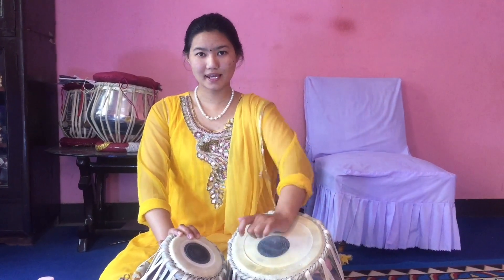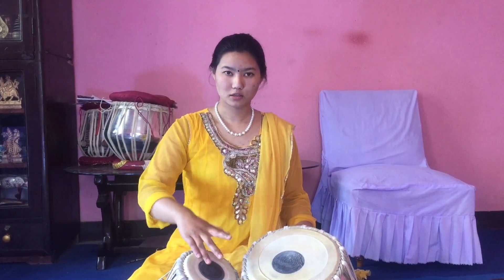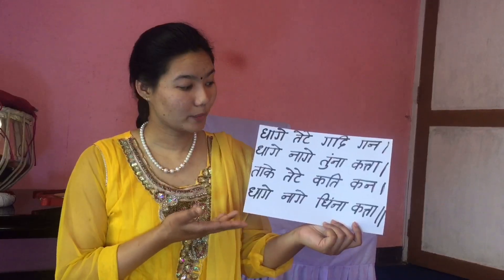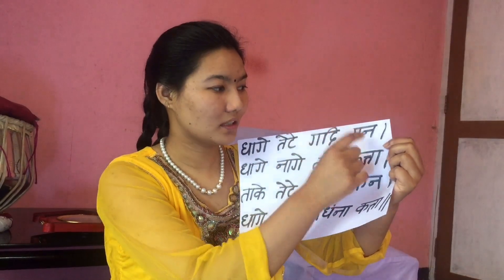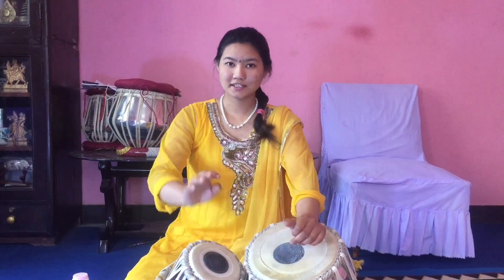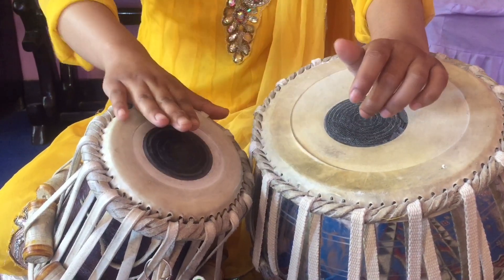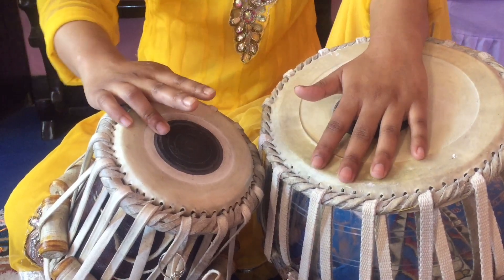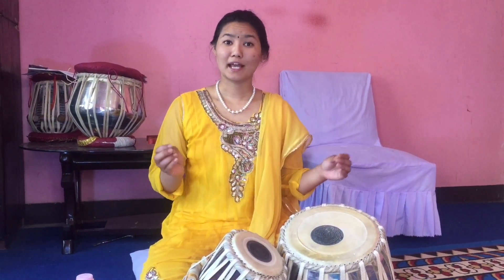TABALA LESSON NO 48 (PALTA No 1 ) ( GaDiGaNa Teentaal Kayada No 4)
From this video we are starting new Kayada. That is GaDiGaNa Kayada. This Kayada is also of Teentaal so We can call it as Teentaal Kayada No 4. Bols of this Kayada is different than other Kayada which we learnes before. I had shown to play each bols in detail.

The bol of Palta no 1 of GaDiGaNa Kayada is

पल्ता न १

धागे तेटे गदि गन / धागे नागे तुंना कत्ता /
ताके तेटे कति कन / धागे नागे धिंना कत्ता //

Palta no 1
Dhage tete gadi gana /
Dhage nage tunna katta /
Take tete kati kana /
Dhage nage dhinna katta //